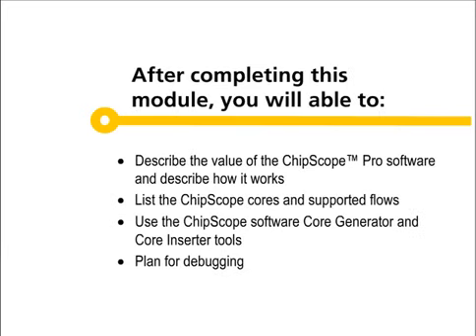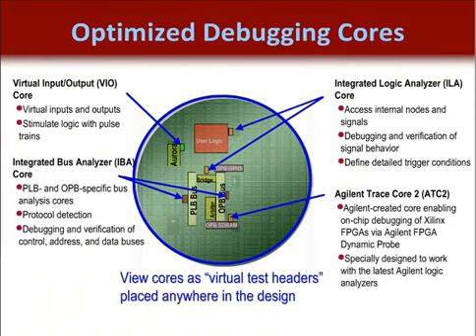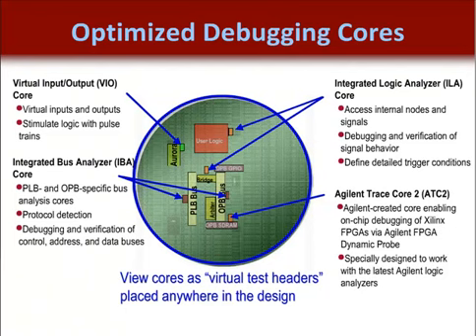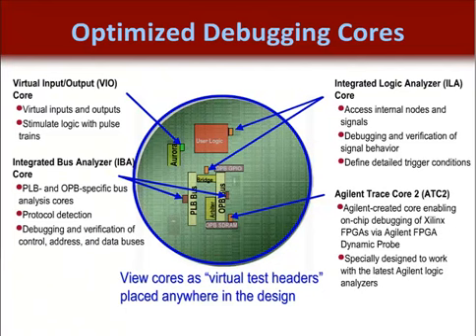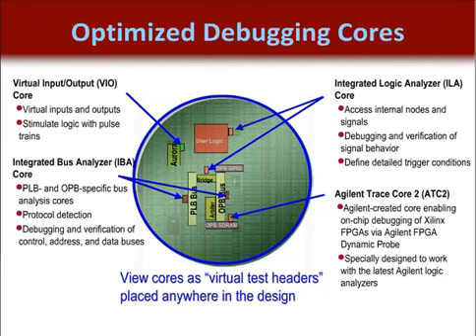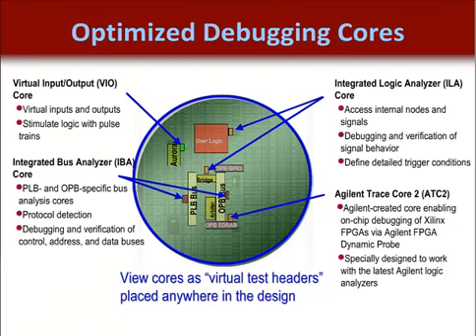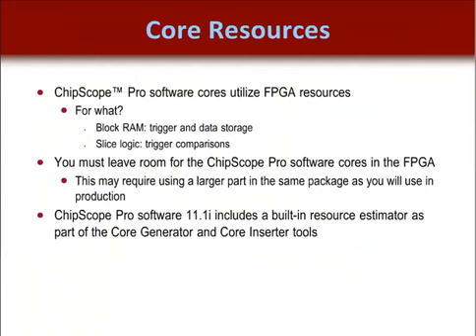How to use ChipScope Pro - (Ch 1)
How to: describe the value of the ChipScope Pro software, (for more info ) describe how the ChipScope Pro software works, list what cores are available, use the Core Generator and Core Inserter software, plan for debug, as well as debug, with the ChipScope Pro software